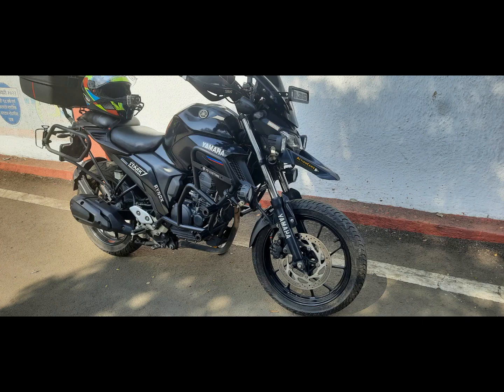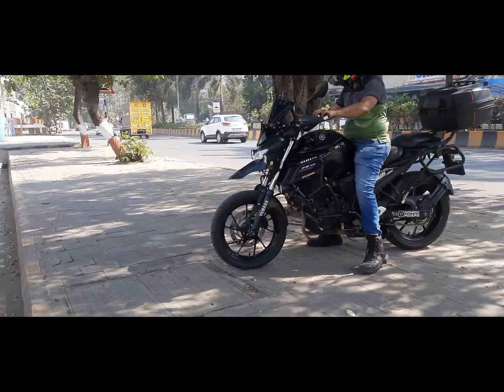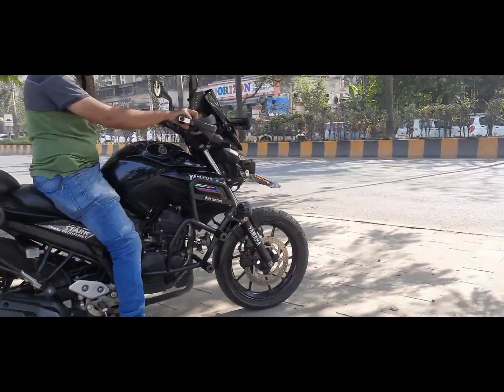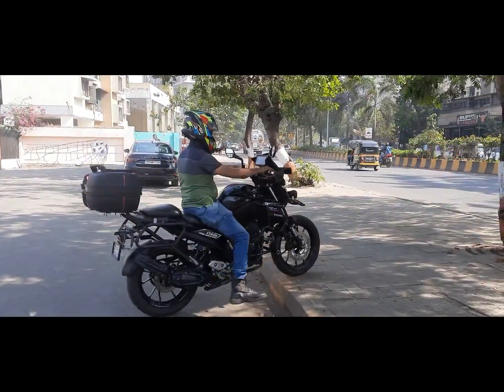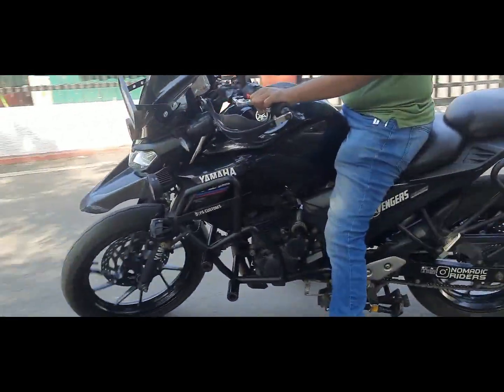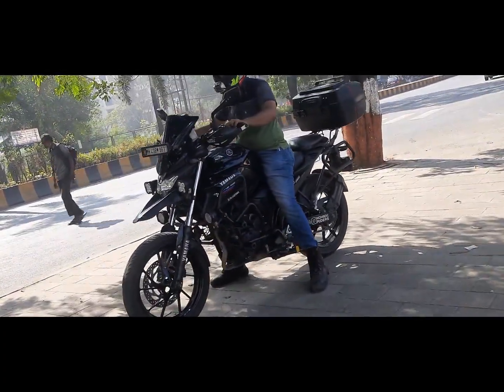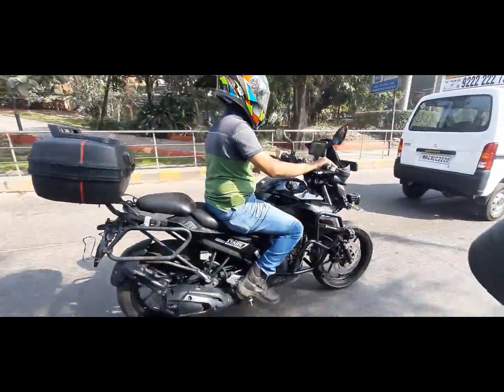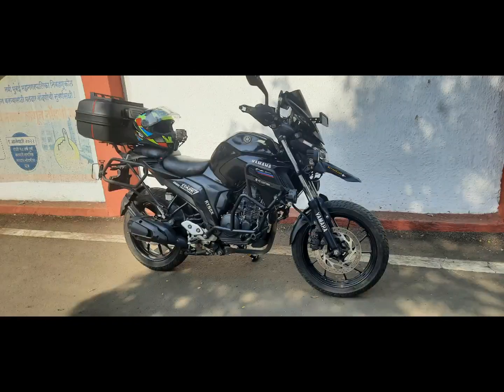Suspension travel modified from 130mm to 200mm on FZ 25!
I increased the suspension travel by 70mm on a stock FZ 25 front suspension then used a long brake hose to make the brake work. This job is to be done only when your fork seals are due for replacement because while doing this modification the fork seals can go bad if there is even a small dust particle in its way.